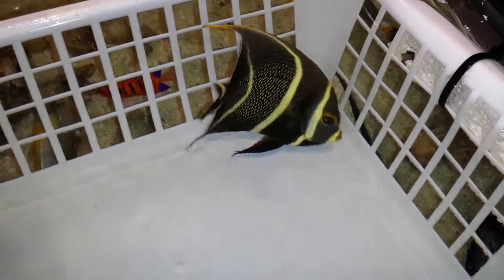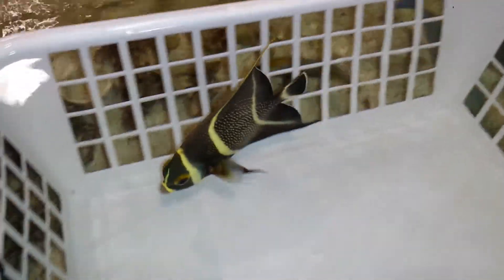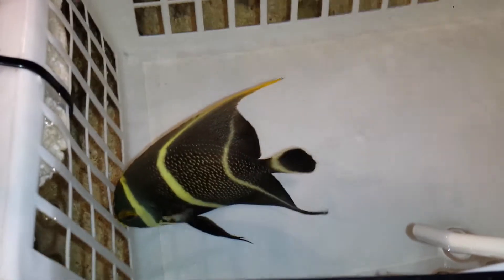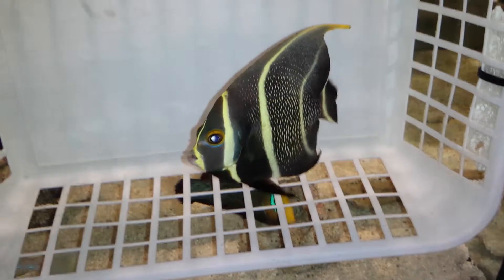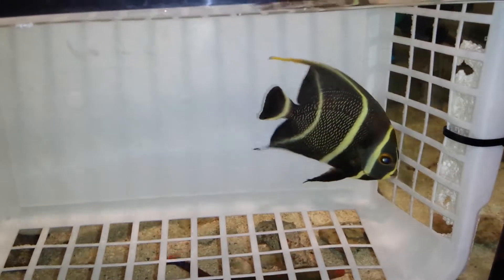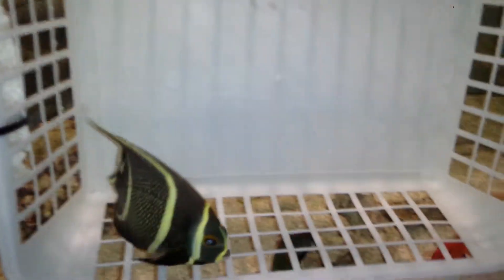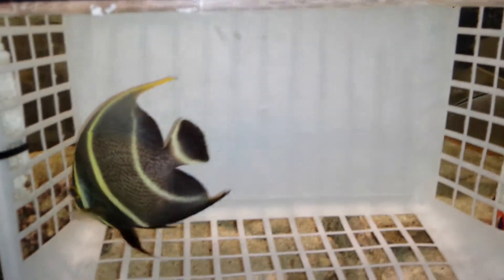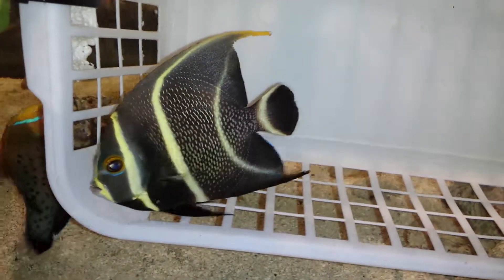French Angel $179 - Carribean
5 inch and eating like a little piggie!